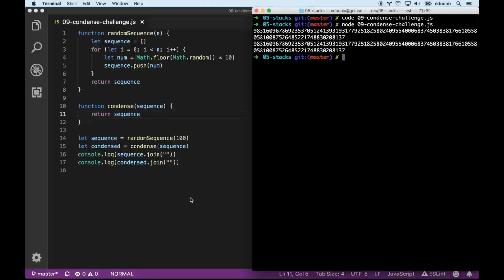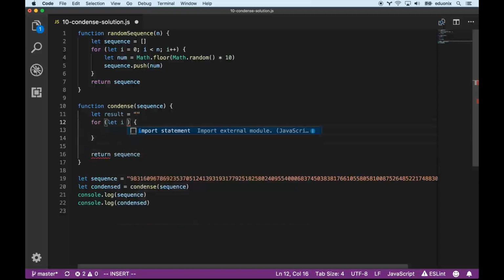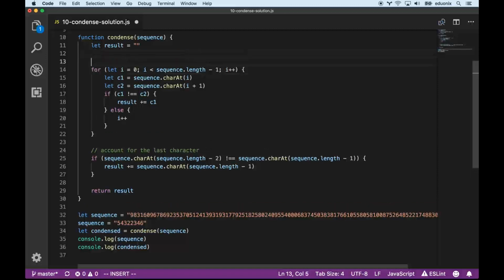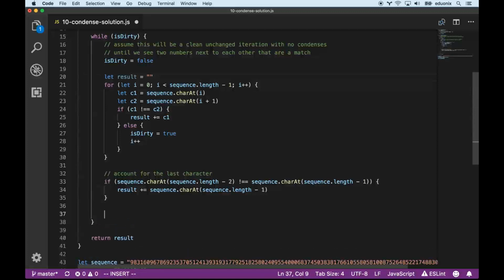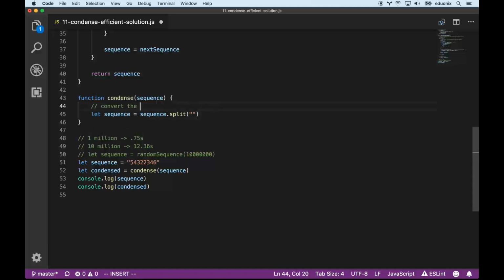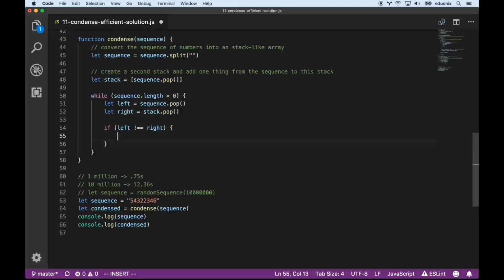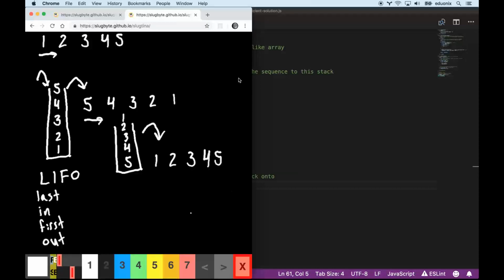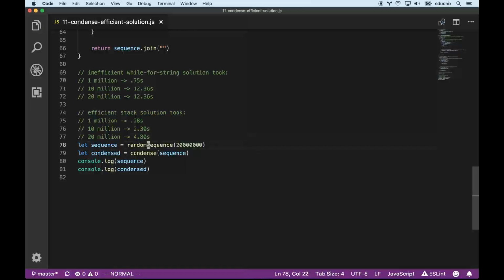Data Structures in JavaScript | Inefficient-Efficient Challenge & Solution | Part 7 | Eduonix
Hello everyone, we are in the last session of Data Structure in JavaScript.
We have almost covered the overview of the stack, stack implementation, linked list, and array in the stack, Paren bracket curly balance challenge and solutions, etc
In this last part of the video, you will learn the condense challenges, condense inefficient and efficient solutions.

Get the Data Structure courses at just $10!